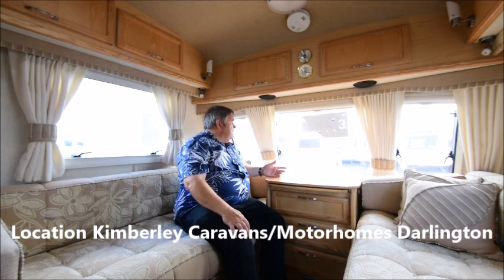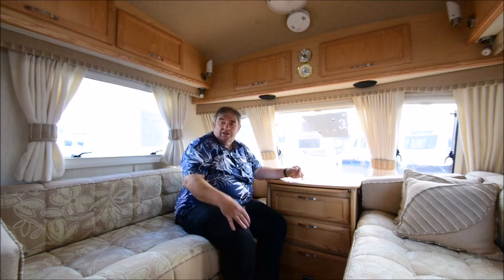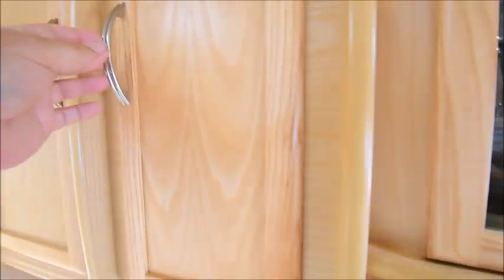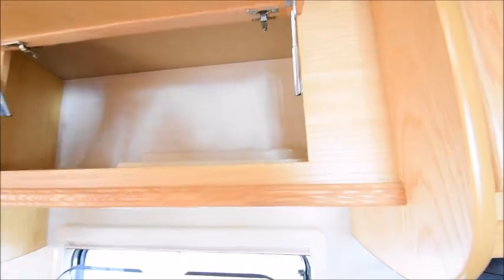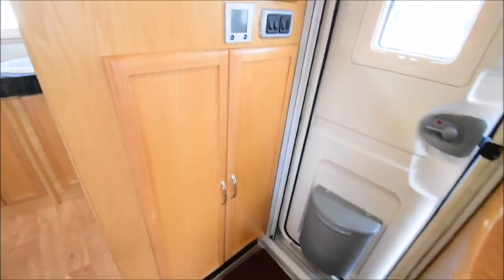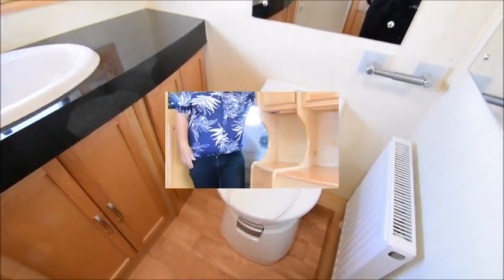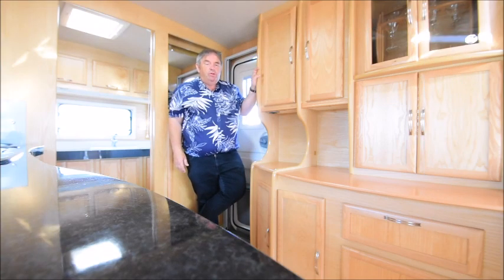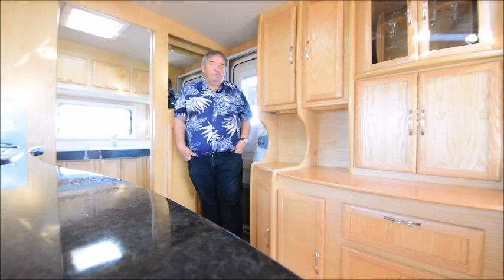2012 vanmaster accolade520 review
I check out one of my old faves a Vanmaster tourer, this pre-owned Accolade 520 from 2012 was spotted at Kimberley Caravans at their Darlington branch in August 2019. Rare finds for those wanting luxury and lots of real wood grain then the Vanmaster will make you stand out from the crowd!